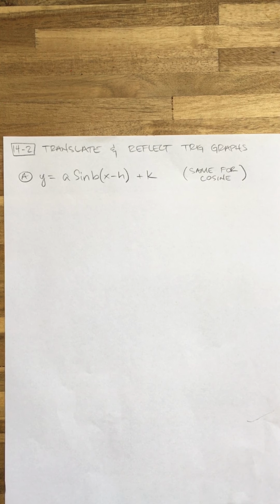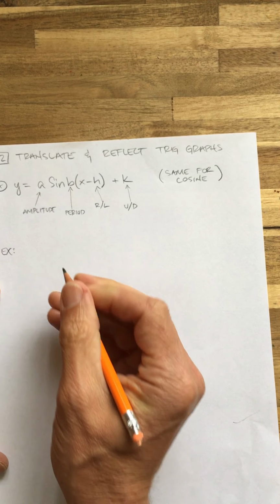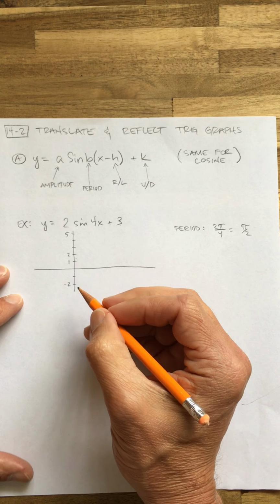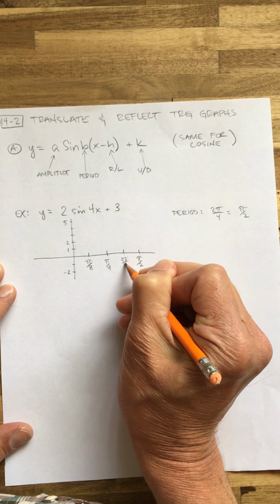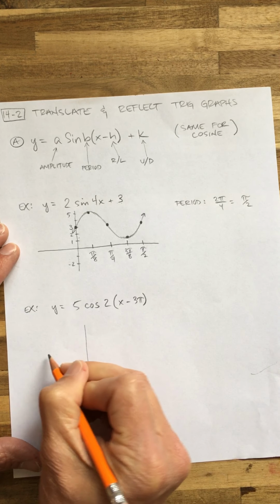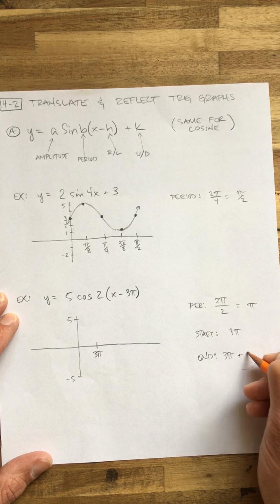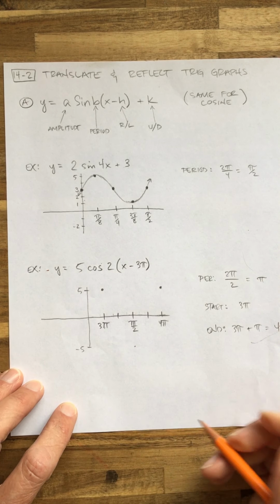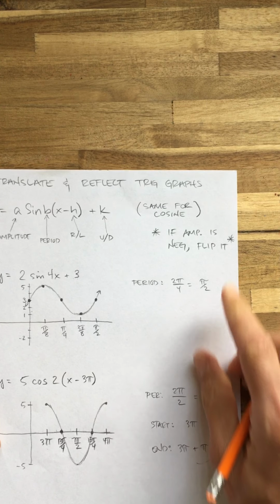Translating and Reflecting Sin and Cos pt1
Hey guys. In this video we will learn how to shift the Sine and Cosine functions left, right, up down, and flip them, too. Fun stuff!